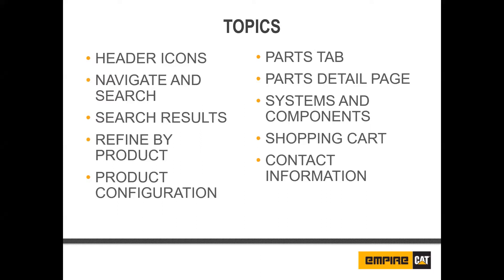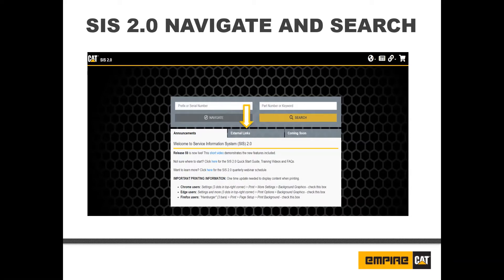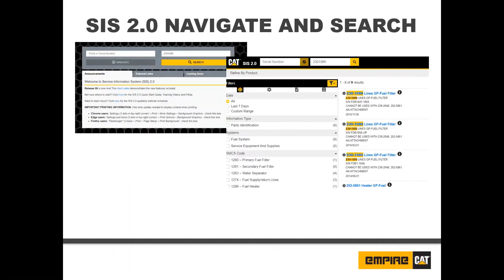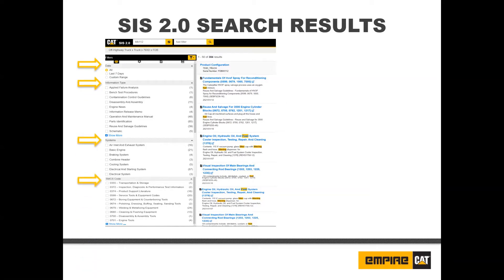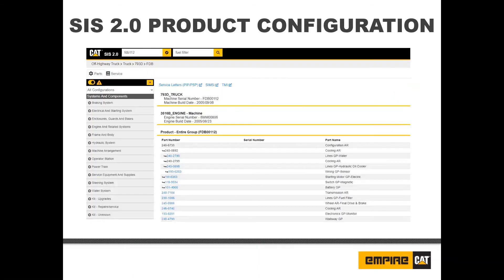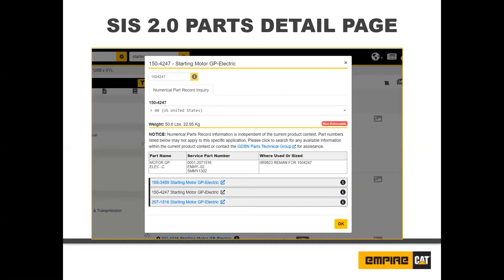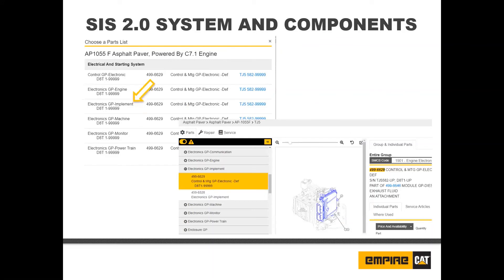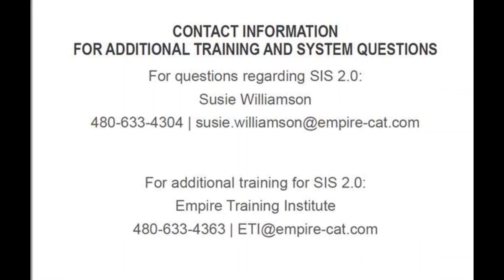Cat SIS 2.0 Training Video | Empire Cat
Learn how to navigate the new and improved Cat SIS 2.0 platform!

Cat Service Information System (SIS) is the electronic service tool that covers all information for Cat products from 1977 to today.

Training Topics in this Video
0:00 – Introduction
0:45 – Header Icons
2:00 – Navigate and Search
4:51 – Search Results
7:57 – Refine by Product
8:47 – Product Configuration
9:33 – Parts Tab
10:12 – Parts Detail Page
12:40 – Systems and Components
13:37 – Shopping Cart
15:39 – Empire Contacts

For users in Arizona or SE California, we can help get you access and training